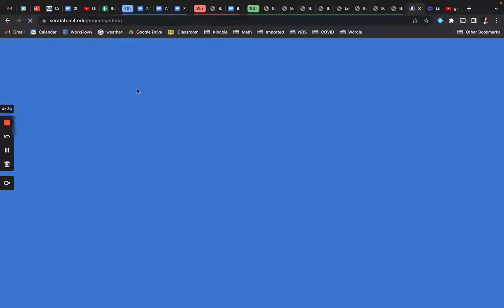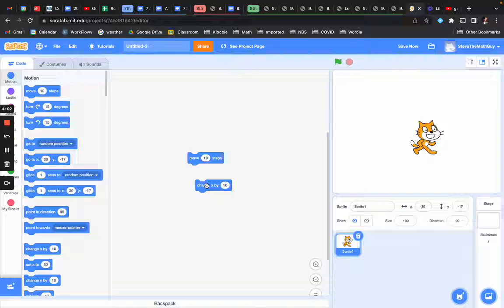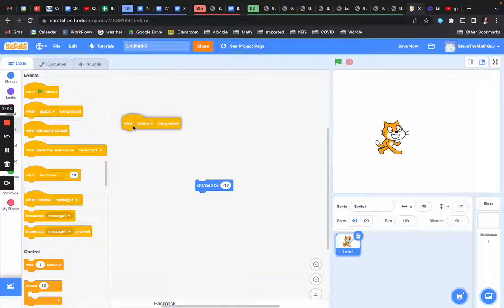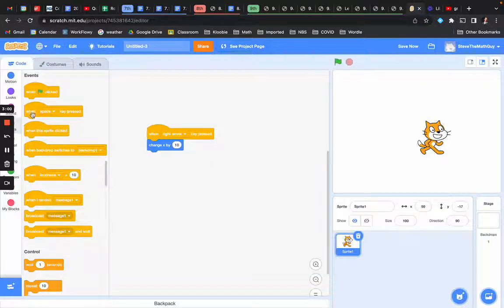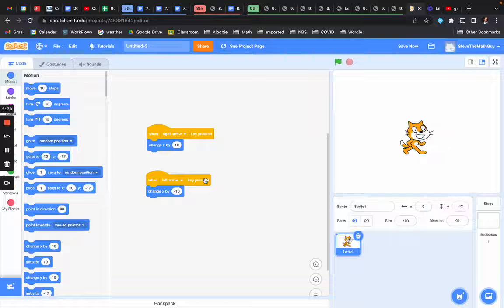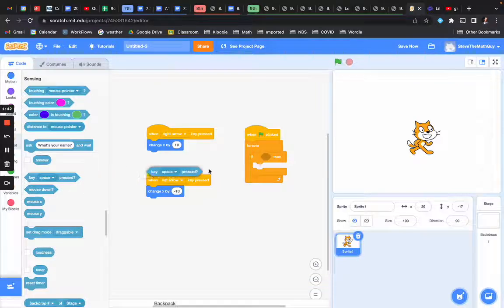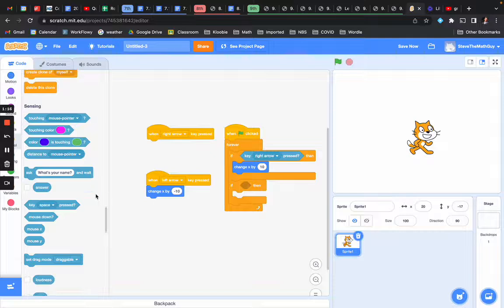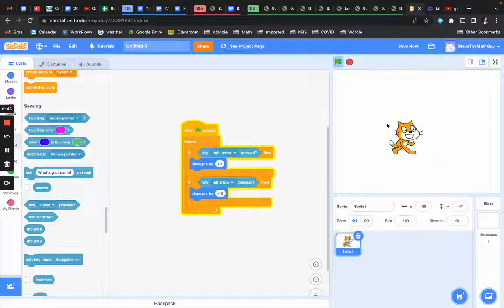How to Move Gracefully in Scratch